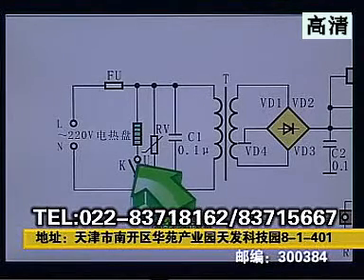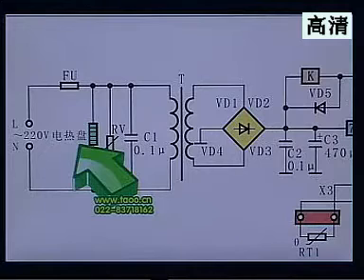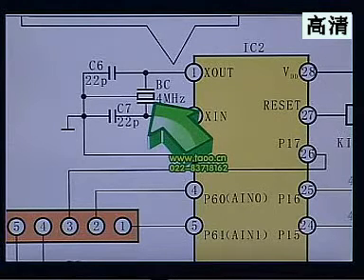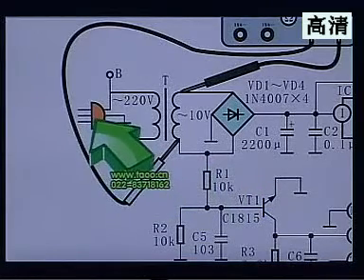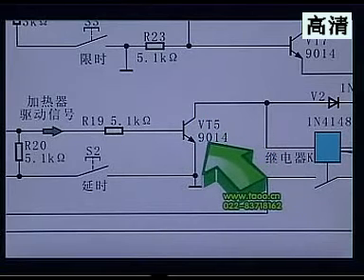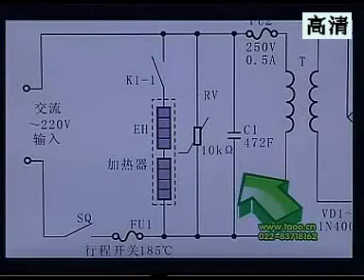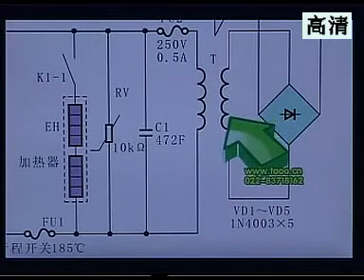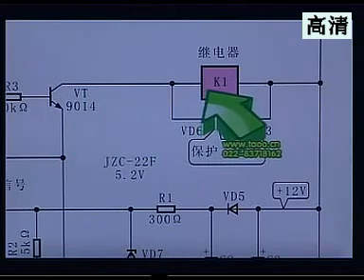电饭煲维修视频教程01（清晰）